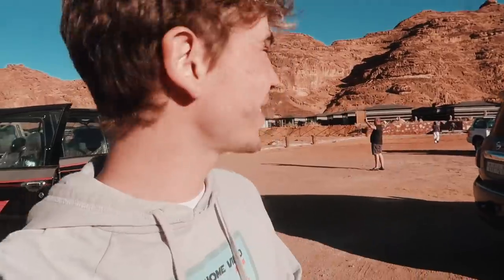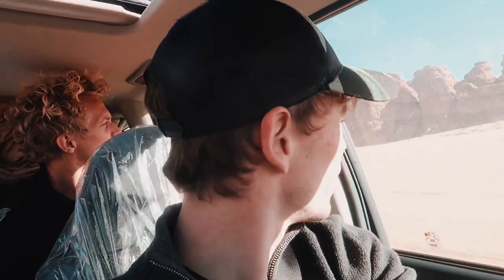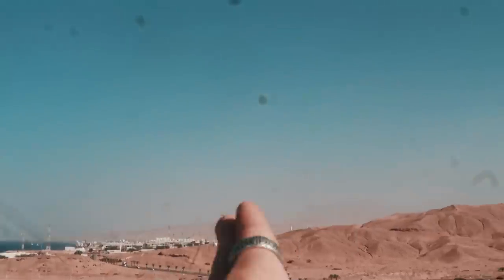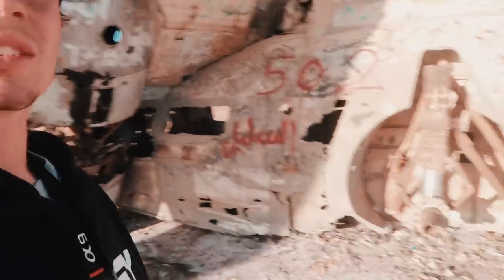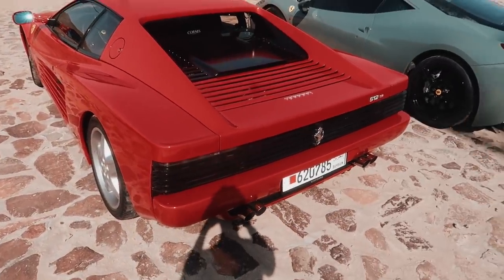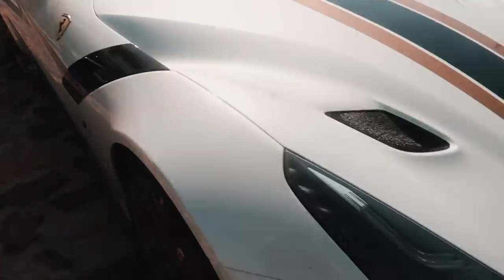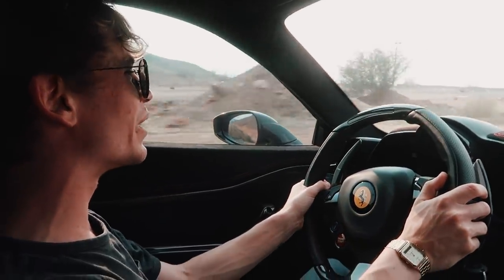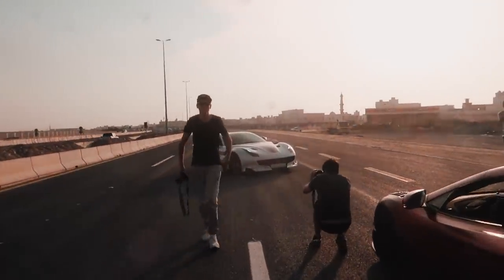Team Galag Desert Tour | Episode 3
A special thanks to:
@teamgalag for bringing this all together
@henryjmw for providing the photos
@anotherbrothersweden for the drone footage